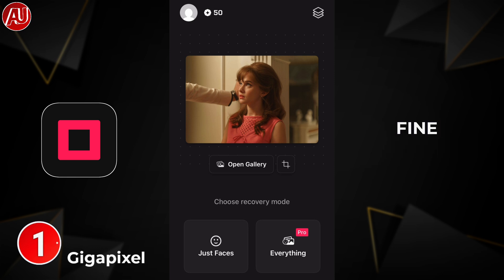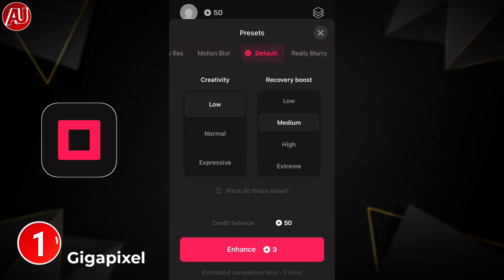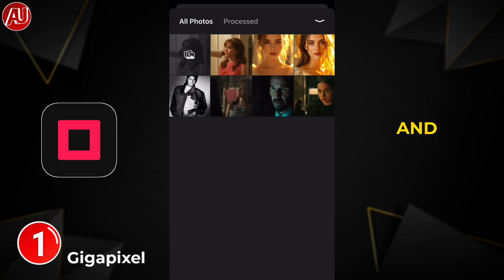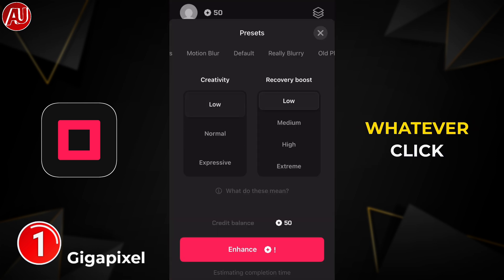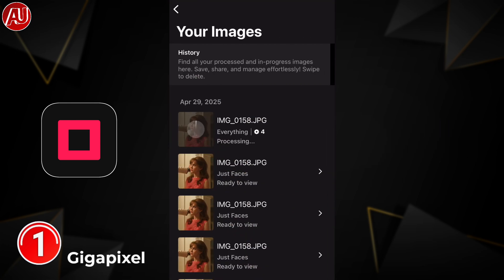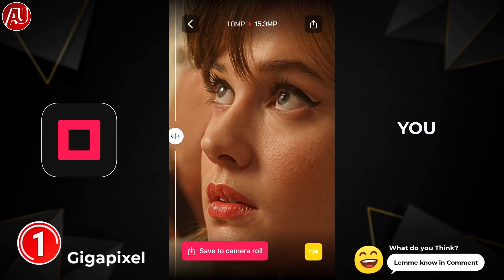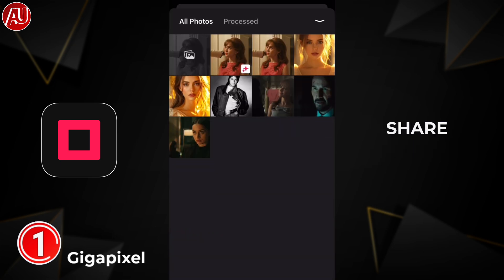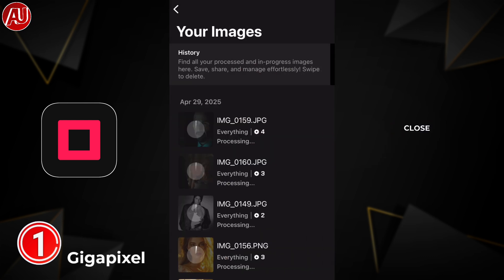Gigapixel AI Photo Enhancer App - Topaz Photo AI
Gigapixel AI Photo Enhancer app. Topaz photo ai enhancer, enhance low quality photos with state of the art ai. Enhance low quality photos to 8K. Gigapixel is one the best photo enhancer app very similar to Remini. Portrait photo enhancer recover details with advanced facial enhancement mod. Enhance low quality photos to HD high quality crisp clear. Upscale images to 4K high quality to restore fine details and textures.